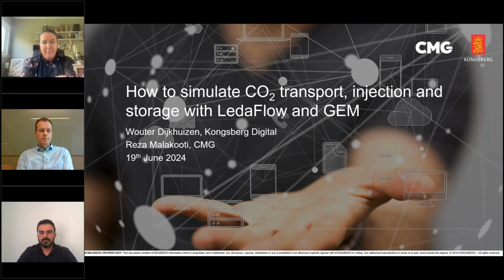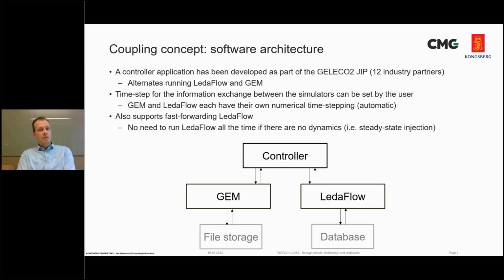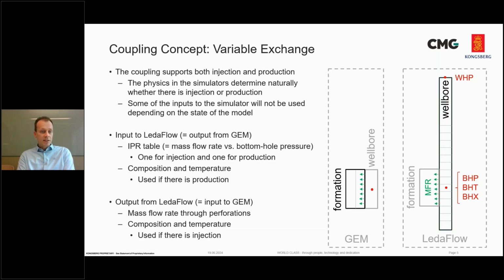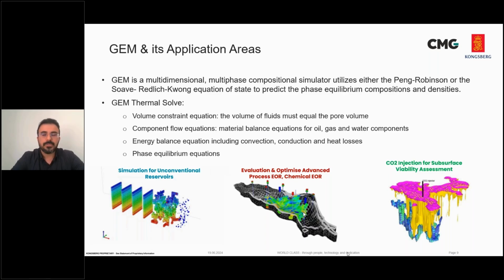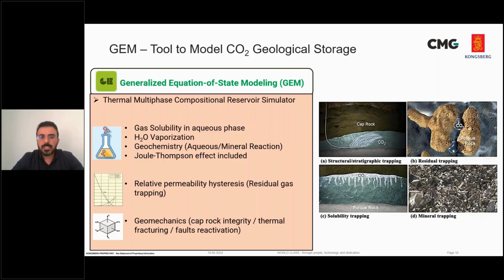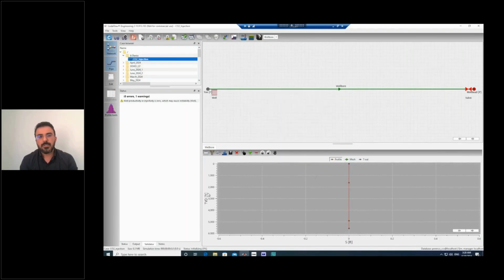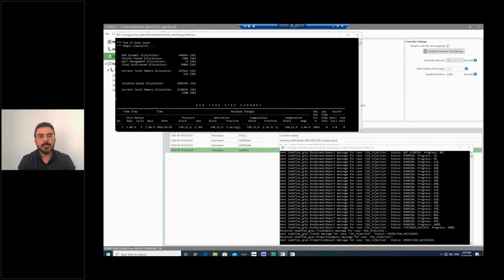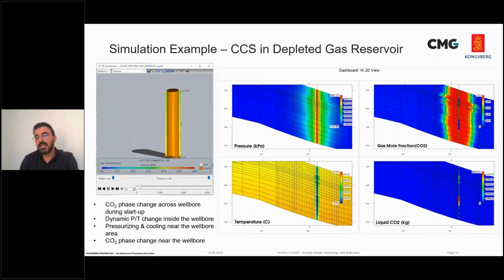20240619 how to simulate co2 transport injection and storage with ledaflow and gem v1 1080p